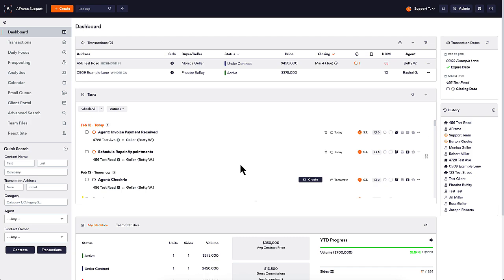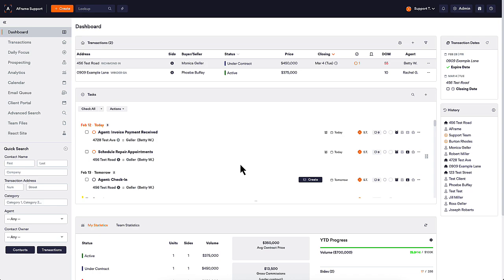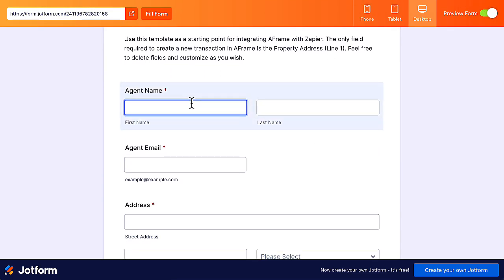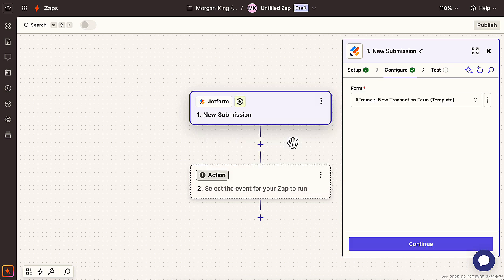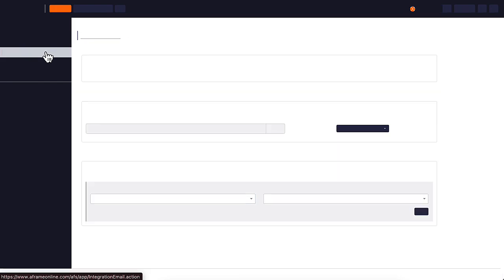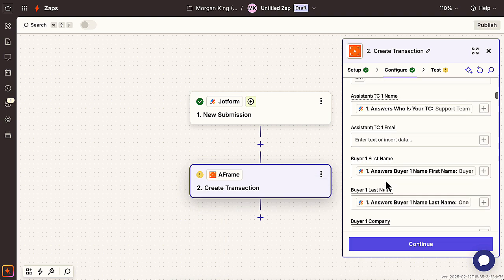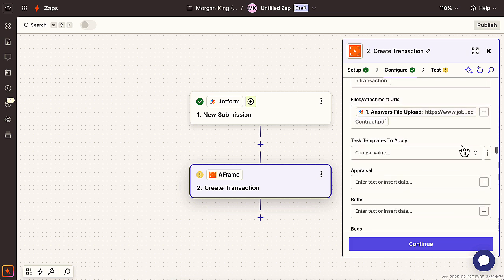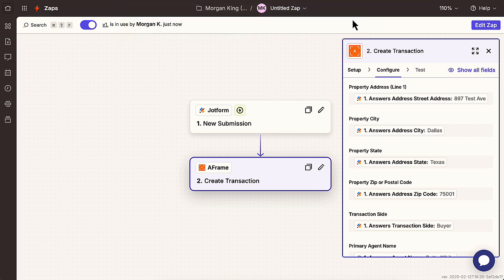Zapier Setup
Learn how to create a Zap in Zapier to automatically generate new transactions in AFrame!